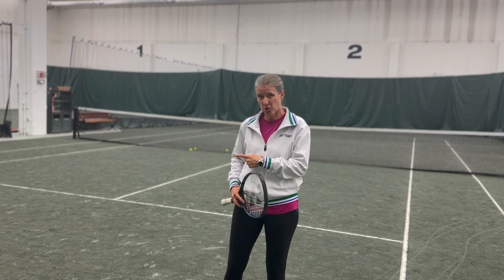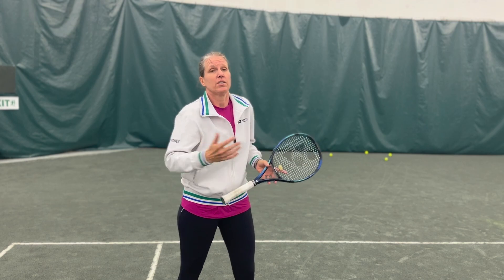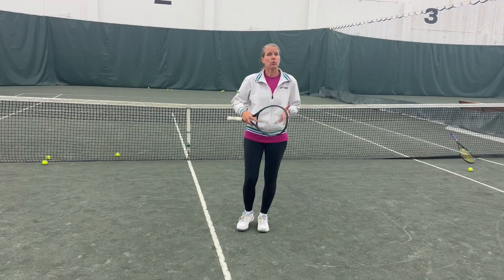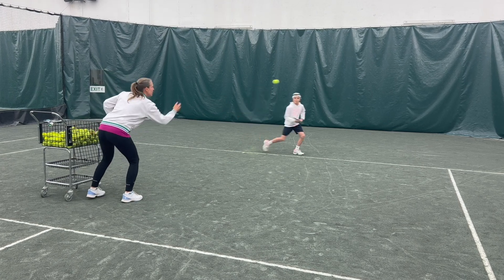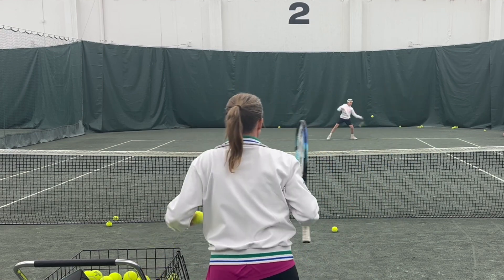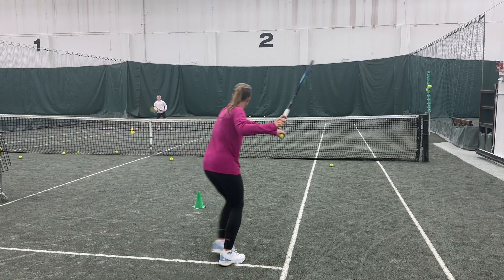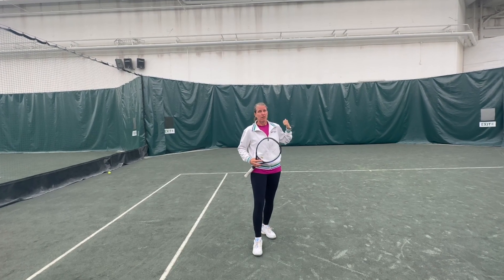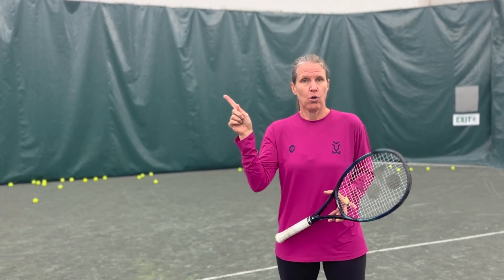How To Play Clay Court Tennis - Footwork and Tactical Tips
Do you feel like you're slipping and sliding on clay tennis court - but you're not using the right kind of sliding?
Playing tennis on clay courts can be a thrilling experience. But if you're new to the surface, it can also be challenging. In this video, I'll show you the tips and techniques you need to play tennis on clay like a pro.

I'll start by explaining the differences between clay and other surfaces, and why clay requires a unique playing style. Then I'll cover the basics of footwork, shot selection, and strategy. You'll learn how to slide into your shots, adjust your footing for optimal balance, and use spin to control the ball.

We'll also go over the importance of patience and consistency on clay, as well as the need for effective court positioning. With my expert guidance, you'll be able to develop a game plan that takes full advantage of the clay court's unique characteristics.

Whether you're a beginner or an experienced player looking to improve your clay court skills, this video is for you. So grab your racquet and get ready to learn how to play tennis on clay like a pro!

Use to save $15 (through May 31)